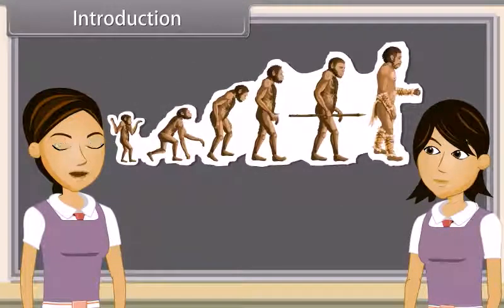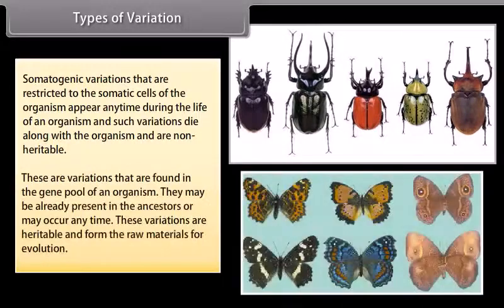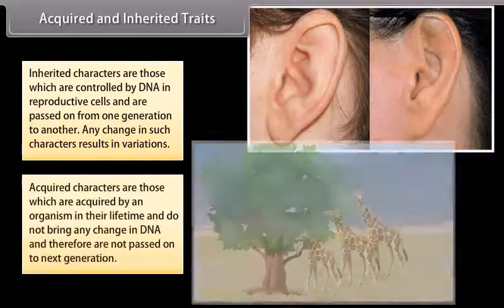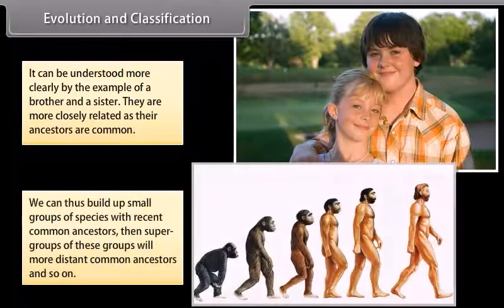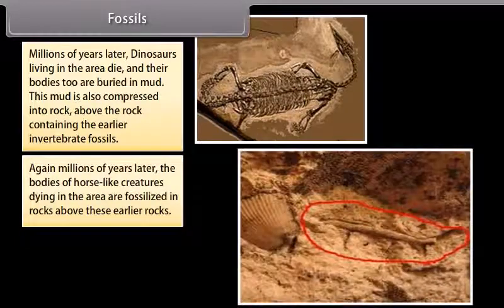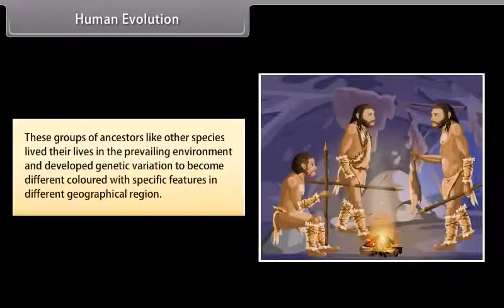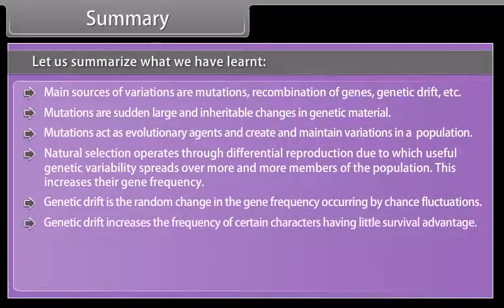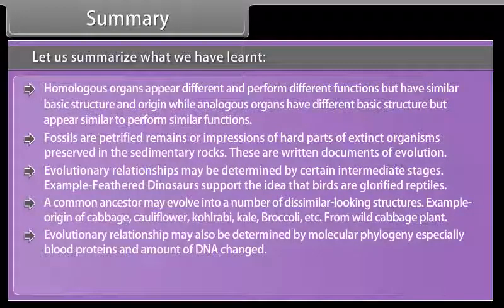NCERT Class 10 English Medium, Science Chapter - 9 Heredity And Evolution I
Learn "Chapter 9'" (Heredity And Evolution I) Science in Class 10